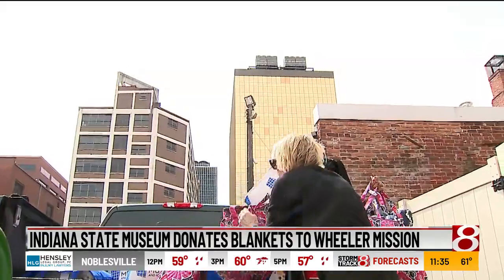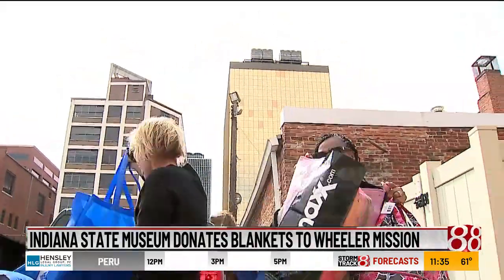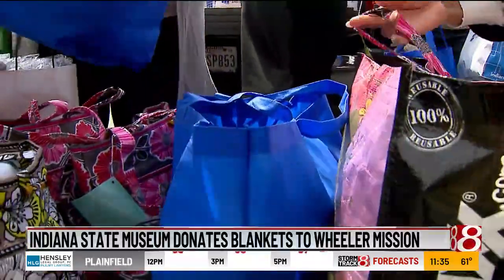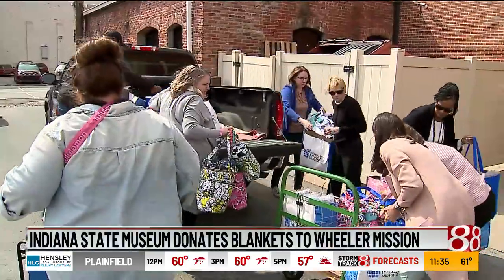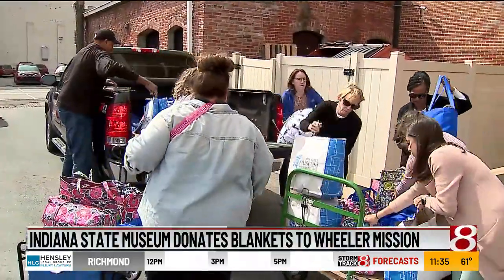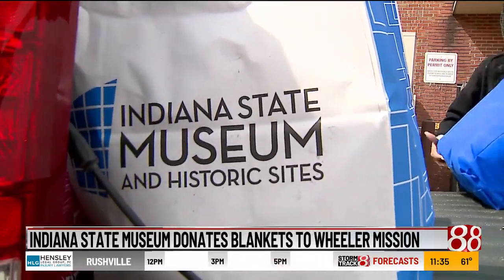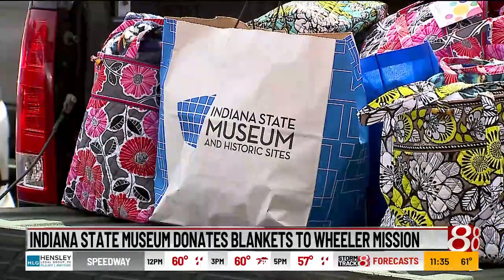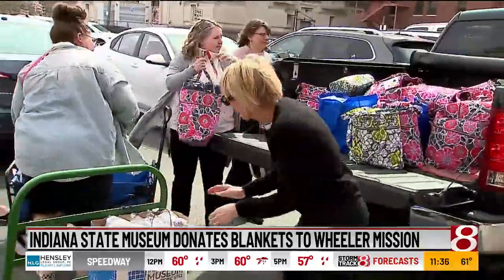Indiana State Museum donates blankets to Wheeler Mission